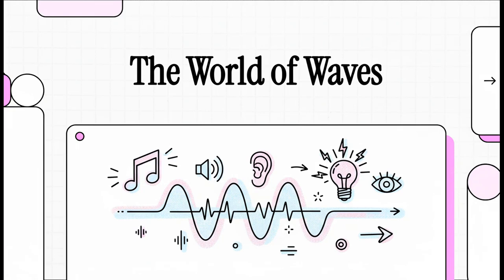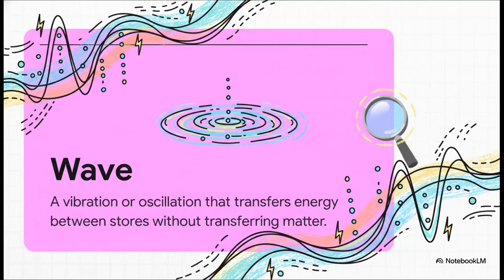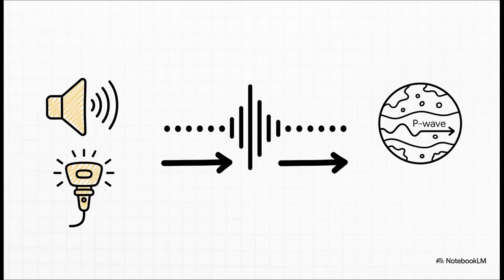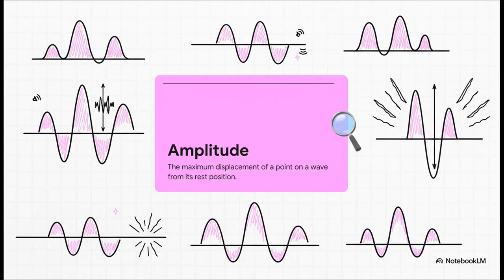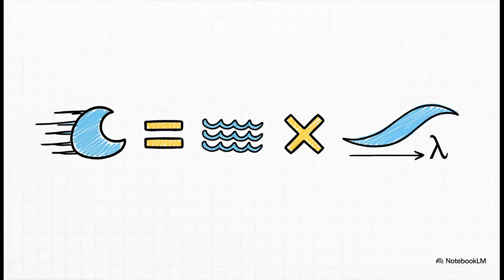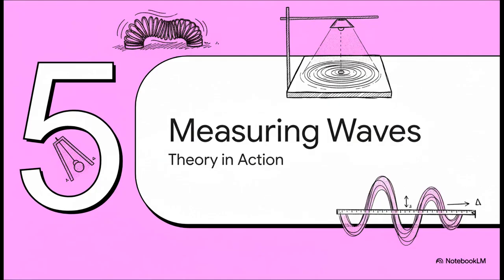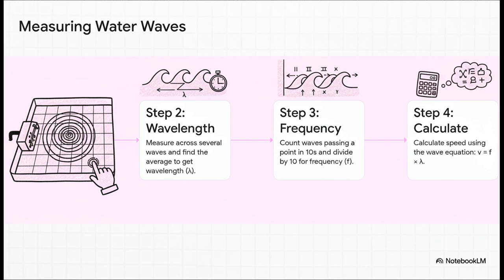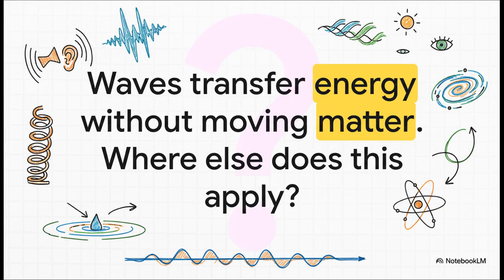The World of Waves - GCSE Science Combined Physics Pearson Edexcel -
5 Surprising Truths About How Waves Really Work

1.0 Introduction: The Unseen Dance of Energy

Have you ever watched ripples spread across a pond or listened to a distant sound travel through the air? These are common experiences, but they demonstrate a fundamental process that governs much of our world: the movement of waves. We are constantly surrounded by them—from the light that lets us see to the sound that lets us hear—but the physics behind them holds some genuine surprises. Waves are not just simple wiggles; they are a fascinating dance of energy.

This article will pull back the curtain on this unseen world, revealing five surprising truths about how waves actually work. By exploring the core principles of wave physics, you'll gain a new appreciation for the elegant, and sometimes counter-intuitive, rules that shape our everyday reality.

2.0 Takeaway 1: Waves Move Energy, Not Stuff

The most fundamental principle of waves is also one of the most misunderstood. In simple terms, waves are a method for transferring energy from one place to another, but they do not transfer matter along with them.

This can seem strange, especially when we think of an ocean wave crashing on a beach. It certainly looks like the water itself is moving forward. However, the wave form is what travels, while the individual water particles mostly just oscillate or vibrate up and down, returning to their original rest position after the wave has passed. The energy is what moves across the ocean, not the water itself. This principle holds true for all types of waves.

All waves transfer energy but they do not transfer matter.

Understanding this distinction is key to comprehending everything from how light from the sun reaches us across the vacuum of space to how sound travels through a room without creating a wind.

3.0 Takeaway 2: The Bizarre Ways Particles Actually Move

When a wave passes through a medium like air or water, the particles of that medium don't travel with the wave; they oscillate. The way they oscillate is what defines the two primary types of waves, and it's not always what you'd expect.

First, transverse waves are what most people picture when they think of a wave. In this type, particles vibrate at right angles (up-and-down or side-to-side) to the direction the wave's energy is traveling. A Mexican wave in a stadium is a perfect example: the wave of energy travels horizontally around the stands, but each person (the "particle") simply stands up and sits down. The destructive "S-waves" from an earthquake are another powerful example of transverse waves.

Second, longitudinal waves are quite different. Here, the particles vibrate back and forth, parallel to the direction the wave's energy is moving. Sound is a classic example, as are the initial "P-waves" from an earthquake. Particles of air are pushed together into areas of high pressure (compressions) and pulled apart into areas of low pressure (rarefactions). This is why, even during a loud concert, you don't feel a breeze. When sound travels, "there isn’t a wind that moves with it - the air ends up back where it started."

4.0 Takeaway 3: Sound is Fastest in Solids, Not Air

Here is a fact that defies intuition: sound travels at different speeds depending on the material it's moving through, and it is fastest in solids.

Because sound waves are passed on by particle collisions, the speed depends on how close the particles are to each other. In a dense material like steel, the particles are packed much more tightly than in air. This proximity means a vibration doesn't have to travel far to collide with its neighbor, allowing the vibrational energy to be transferred much more quickly and efficiently.

The difference in speed is dramatic:

* Air (Gas): ~330 m/s
* Water (Liquid): ~1,500 m/s
* Steel (Solid): ~6,000 m/s

This is surprising because we often think of solid walls as barriers that block sound, not as superhighways that transmit it more efficiently than air.

5.0 Takeaway 4: Sound Can't Travel in a Vacuum

Sound is a mechanical wave, which means it requires a medium—a collection of particles in a solid, liquid, or gas—to travel through. Since sound is nothing more than the vibration of these particles, it cannot exist where there are no particles to vibrate.

This leads to a simple but profound conclusion: sound cannot travel through the vacuum of space.

Sound cannot travel through a vacuum because there are no particles to carry the vibrations.

This is a detail that many science fiction movies get right. When a spaceship explodes in the silence of space, the lack of a "boom" isn't just for dramatic effect; it's an accurate representation of physics. Without a medium like air, there is nothing to carry the sound waves from the explosion.